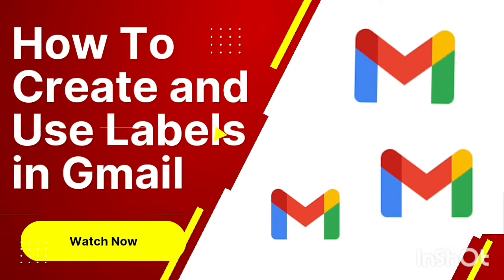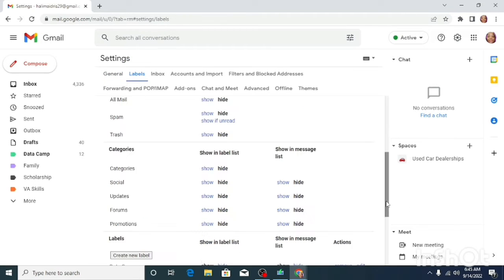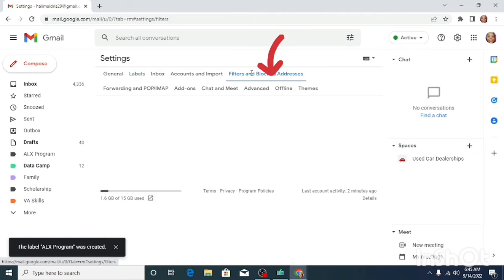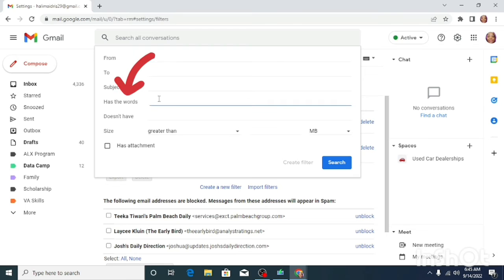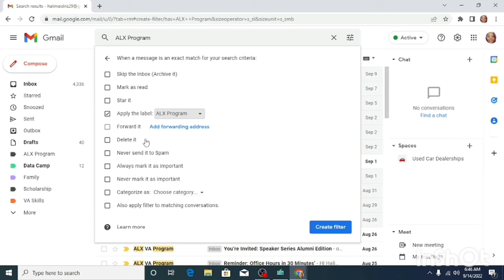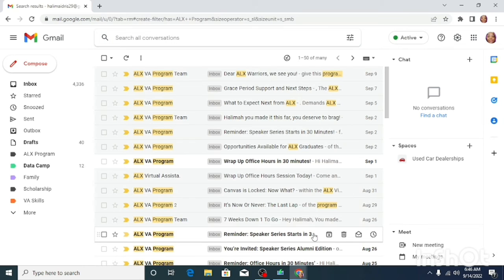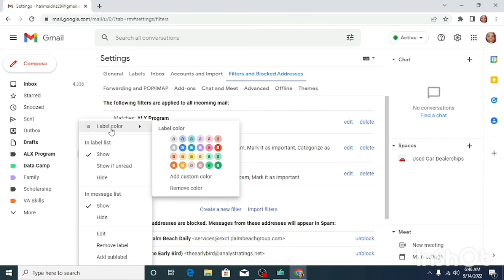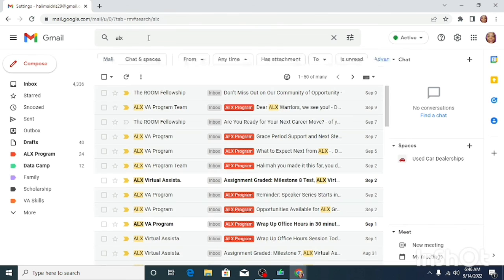How to Create Labels in Gmail (Gmail Tips and Tricks) | Create Labels and Filters in Gmail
This is a tutorial video on how to create labels and filter in gmail. A step by step guide on how to create labels in gmail.Gmail tips and tricks